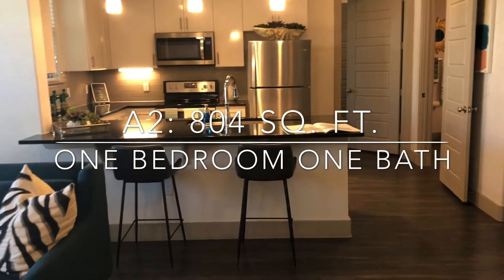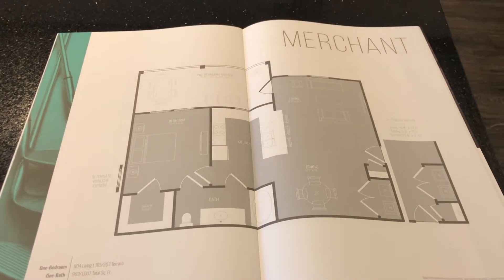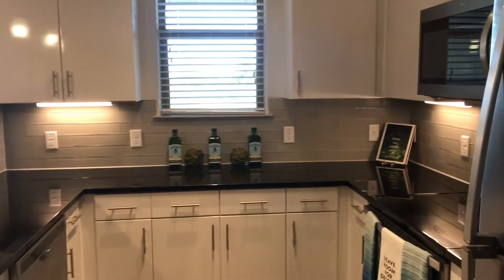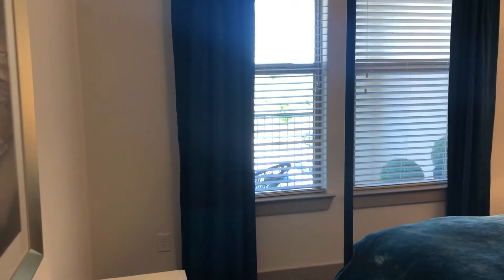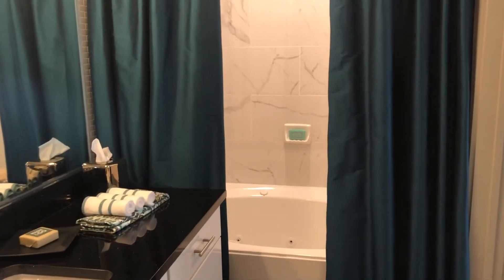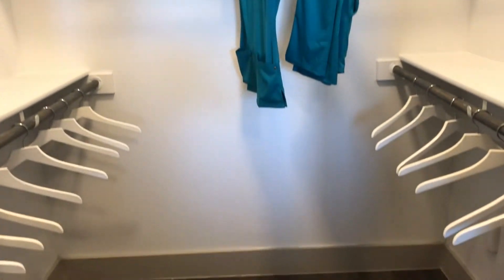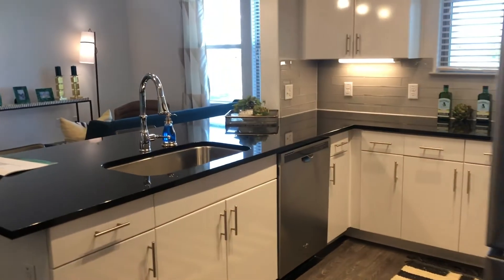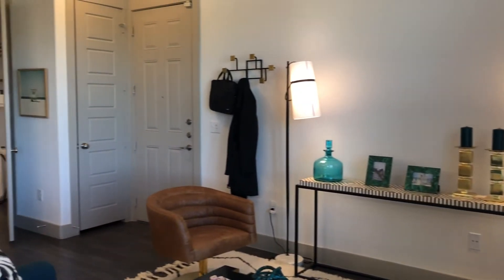Towers at Spring Creek One Bedroom A2 804 sq ft